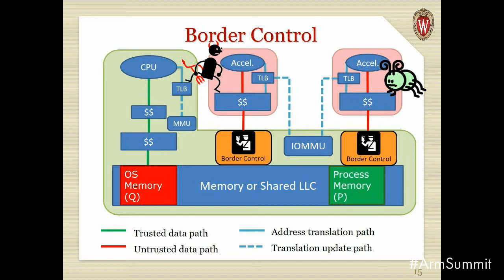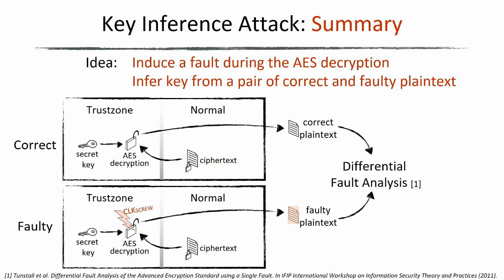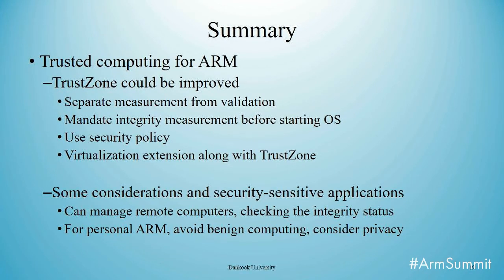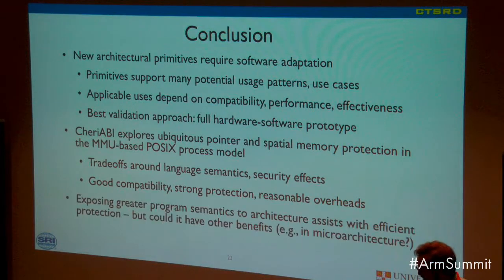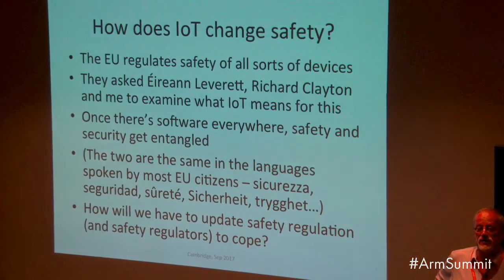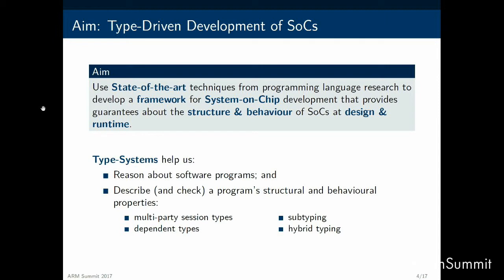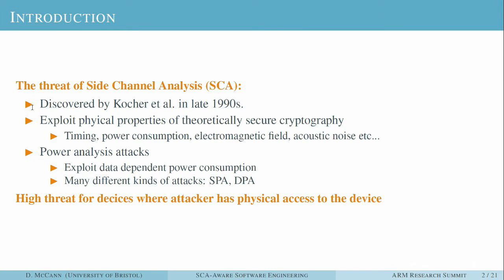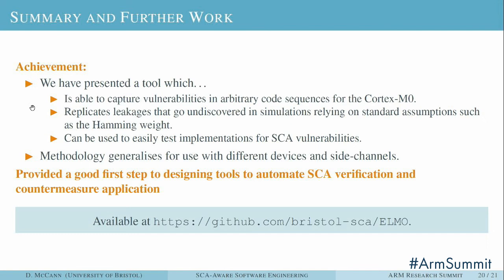Arm Research Summit 2017 LIVE – Day Two (PM) - Umney Theatre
Tuesday 12 September (2.15pm - 6.30pm BST), featuring:

• Machine Learning & Computer Vision
• Security I
• HPC Panel Session
• Security II
• GoingArm Workshop (PM)

3 LIVE feeds: To switch between these feeds select the ‘Switch Camera’ icon (next to the cog) when hovering over the video. Mobile users – You’ll either need to switch to ‘request desktop site’ in your mobile browser settings or use a larger screen device to view this option. Live stream 1 (Main Auditorium) will work fine for mobile users by default.

Stream 1: Main Auditorium (Speakers I)
Stream 2: Umney Theatre (Speakers II)
Stream 3: Crausaz Wordsworth Building (Workshops)

Join the discussion on social media using ArmSummit or the live chat on the right-hand side when the streams are live.